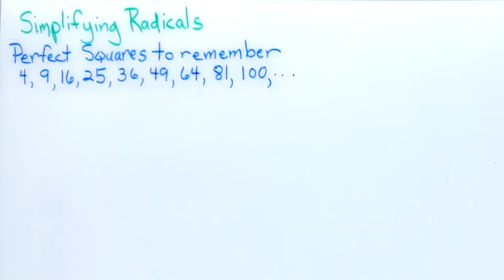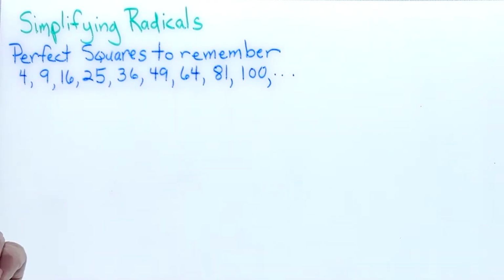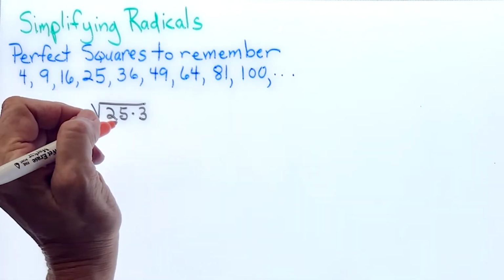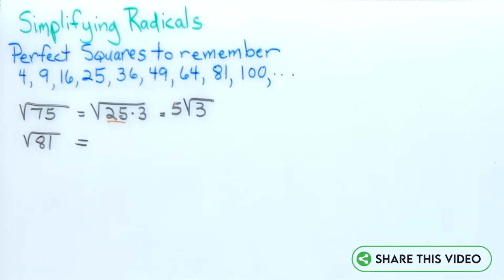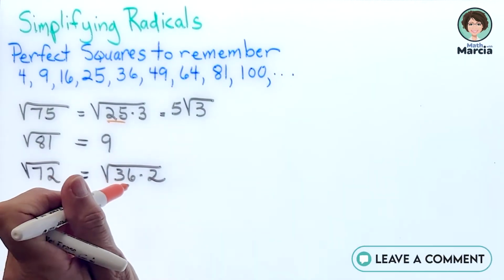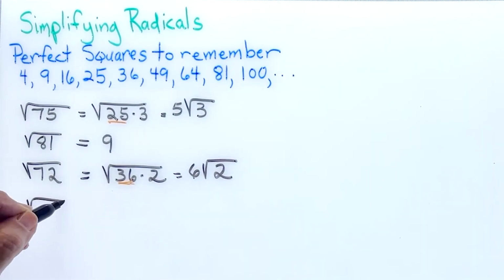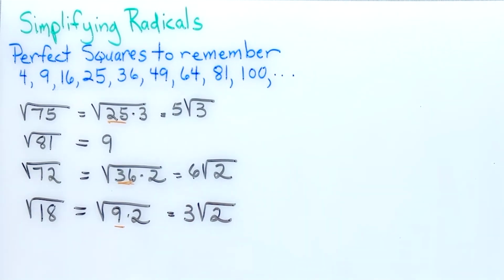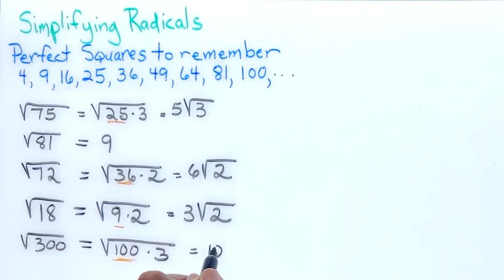Simplifying radicals, Simplifying square root using prime factorization and perfect squares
In this video, we will use prime factorization and perfect square table to simplify square root in its simplest form.

Square roots,
roots,
Radicals,
Radicands,
Factorization,
Prime factorization,
Twin factors,
Factor tree,
Index ,
Squares,
Square table